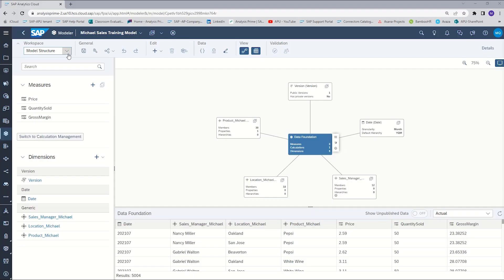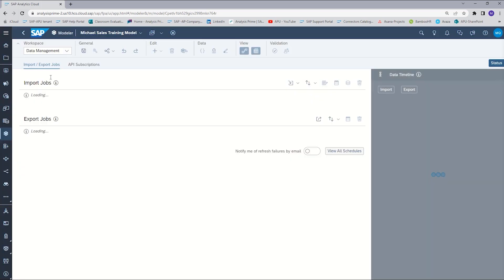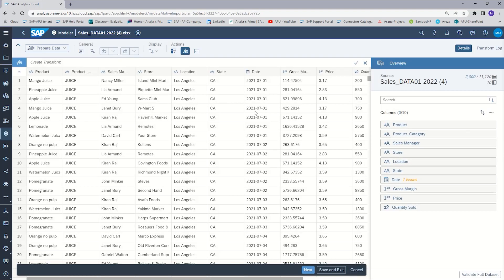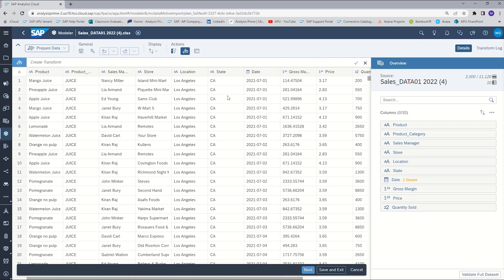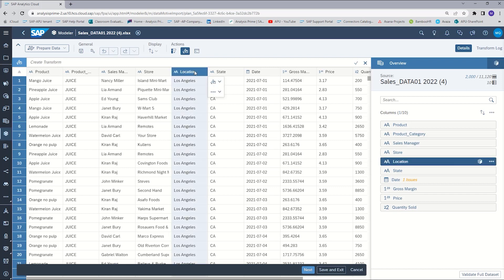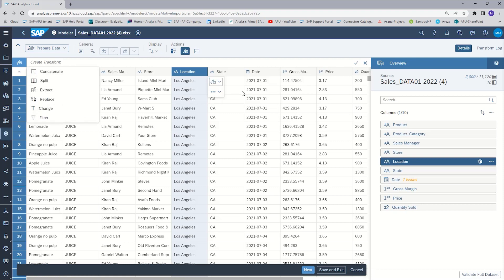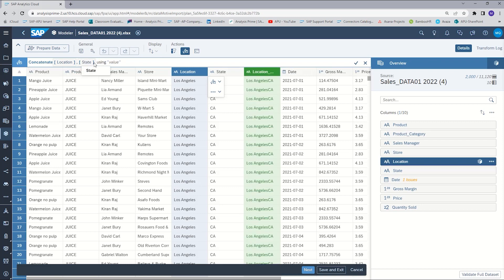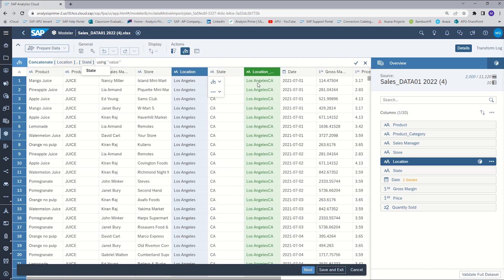How to Concatenate Two Columns Using a Transformation in SAP Analytics Cloud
In this tutorial, you will learn how to access the Data Management Workspace of your model to set up your data import, prepare your raw data for import, create a Concatenate Transformation to combine two columns into one, and finally how to use an optional "value" to separate the column values in the new column.